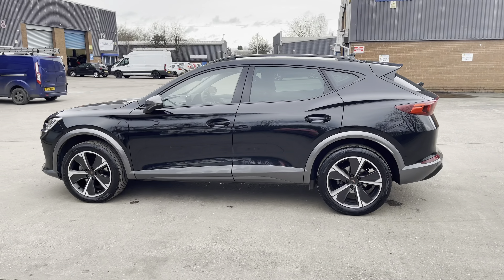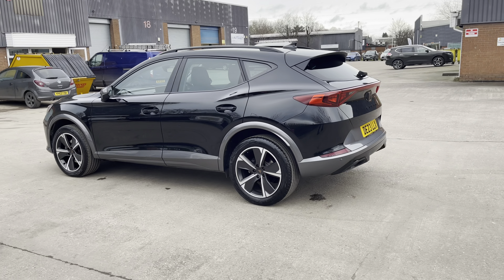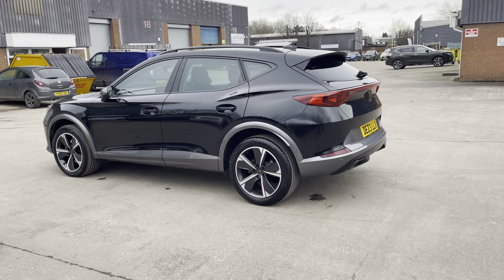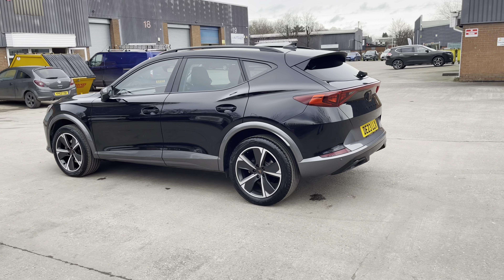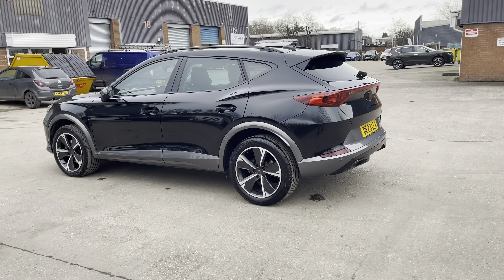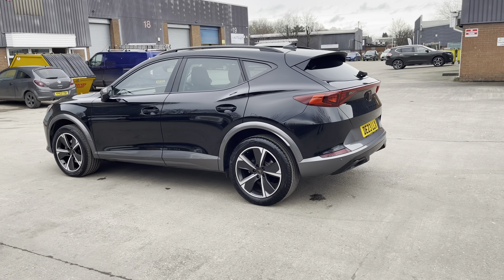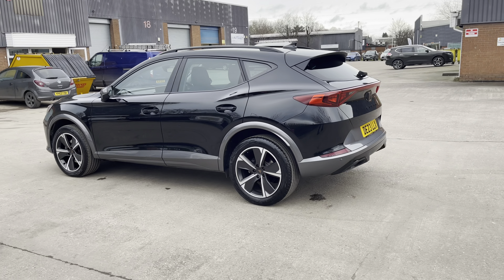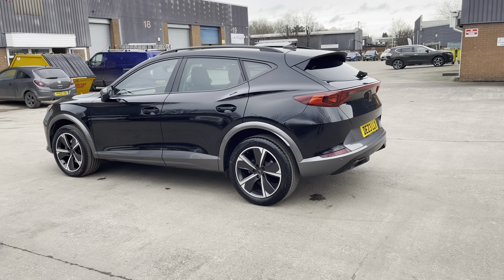Approved Used CUPRA Formentor 1.5 TSI V1 DSG Euro 6 (s/s) 5dr | Crewe SEAT & CUPRA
This is the used CUPRA Formentor 1.5 TSI V1 DSG Euro 6 (s/s) 5dr that has just arrived in stock at Crewe SEAT & CUPRA.

Vehicle Information:

Registration: DE23LLX
Age: 2023 (23)
Miles: 7,730 miles
Fuel: Petrol
Transmission: Automatic

-Bluetooth
-Sat Nav
-Touchscreen